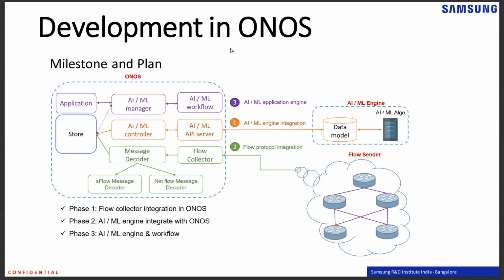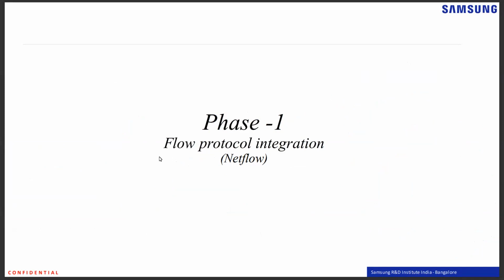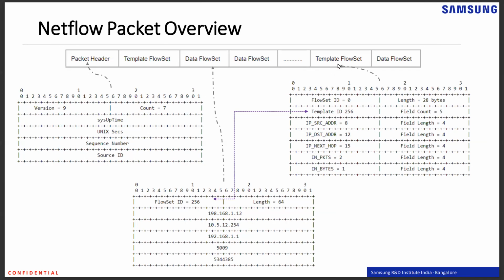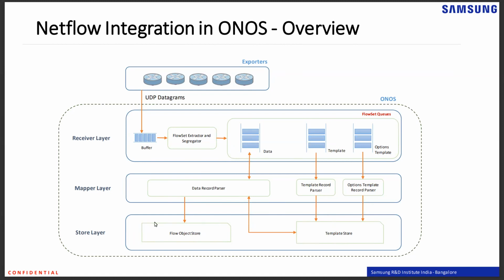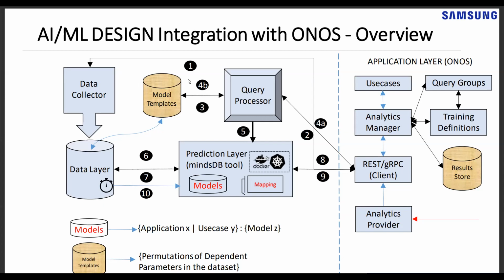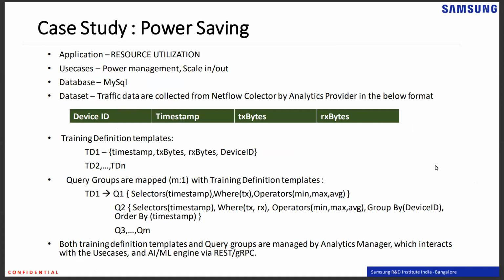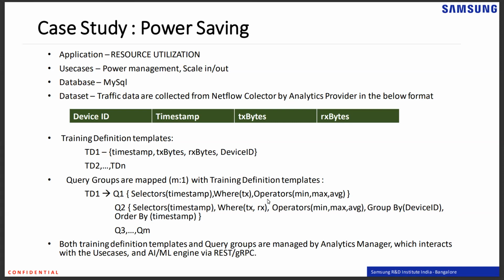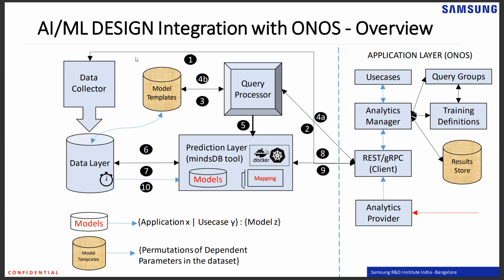2022-05-18 ONOS TST Meeting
Presentation from Samsung Research Institute about design of the AI-assisted automation framework.